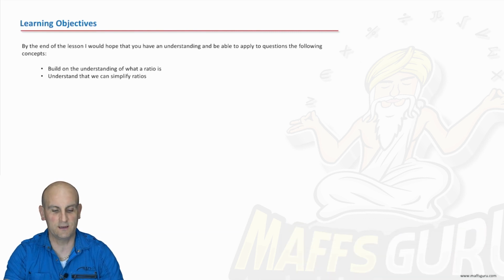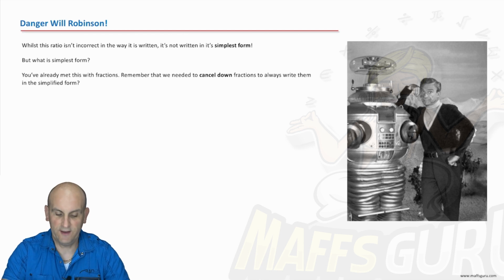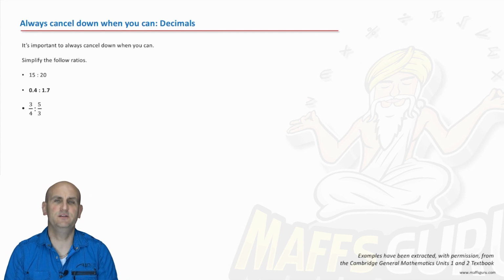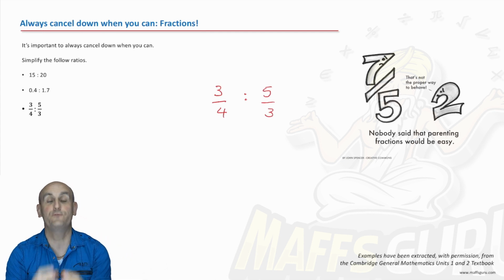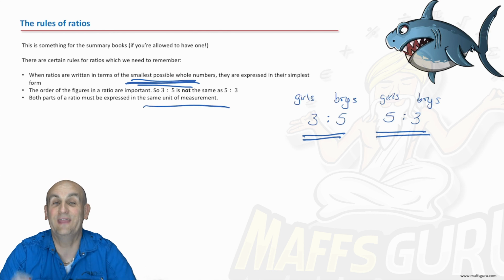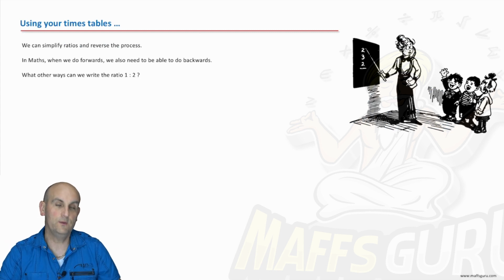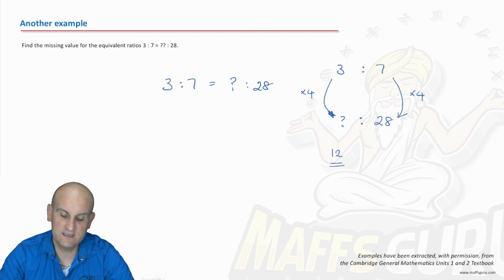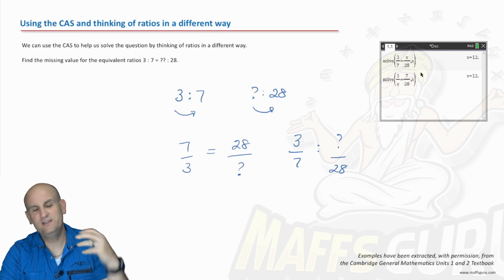Expressing ratios in their simplest form | General Maths Year 11 | MaffsGuru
This is another video in the series relating to the foundation for General Maths. Taking a stroll through the garden of ratios we now look at how we can express ratios in their simplest form. I look at whole number, decimal and fractional values and how to write them in their simplest form. I look at multiplying ratios and what it means to multiply them. There are a lot of clear and easy to understand examples explained in my own unique style.